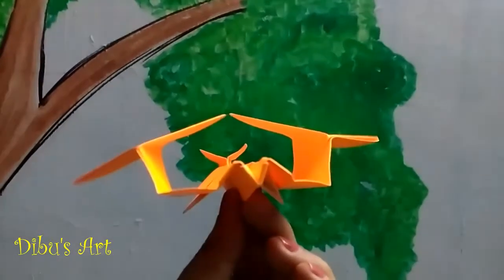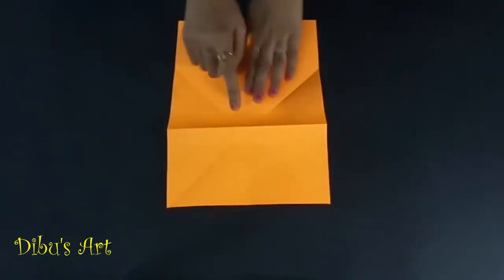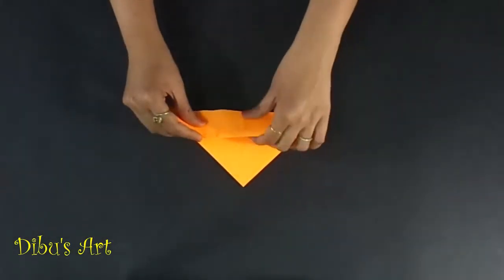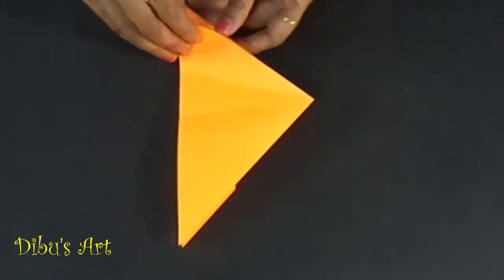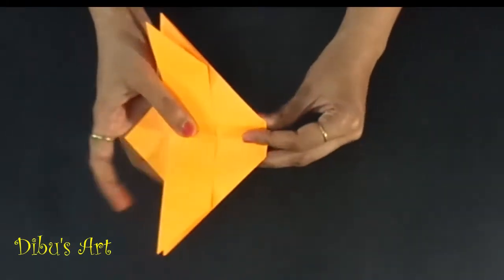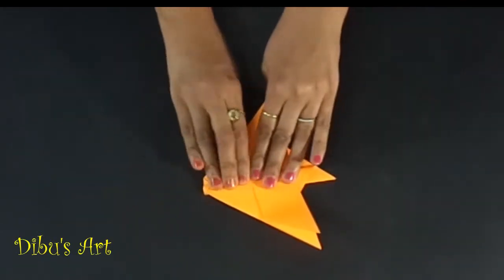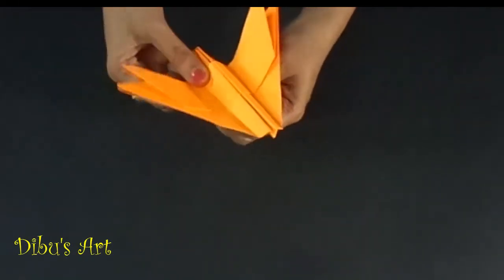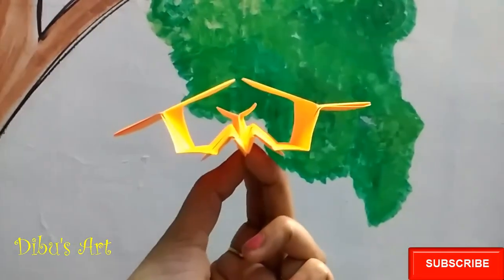How to make paper air plane - V22 Osprey Helicopter? with step by step instructions.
How to make paper air plane - V22 Osprey Helicopter?
with step by step instructions.
The Bell Boeing V-22 Osprey is an American multi-mission, tiltrotor military aircraft with both vertical takeoff and landing (VTOL), and short takeoff and landing (STOL) capabilities. It is designed to combine the functionality of a conventional helicopter with the long-range, high-speed cruise performance of a turboprop aircraft.

how to make a paper fighter airplane?
How to make a paper airplane, paper planes, paper plane?
How to make the best paper airplane in the world.
The paper planes that can fly far and fun to make.
More paper airplanes that fly far (even some travel 1000 feet).
The Easiest Way To Make A Paper Plane?
How to make a paper airplane or paper plane model?

Send me your opinion which can help me improve.

I like to mention that not all these designs are my own creation, but I have modified & simplified some of them. I have inspired from really good origami videos of Tadashi Mori, Mahir Cecen, Datta Benur Creation, protogenius, devid boe ect. I am happy to share what I learnt and enjoy. I would love your support in my efforts.

Dibus Art.